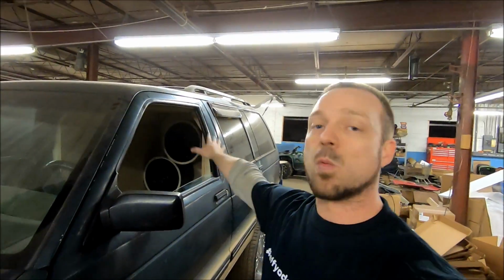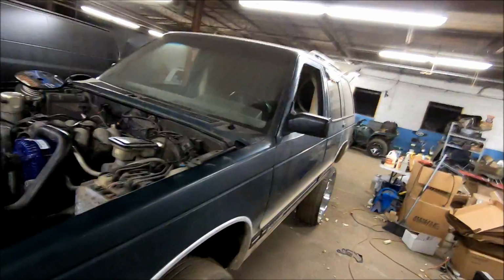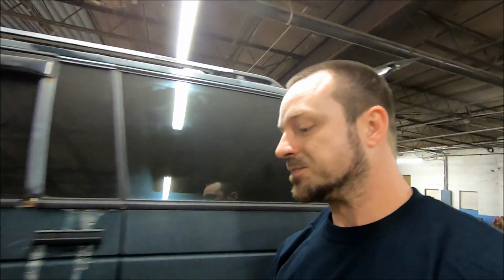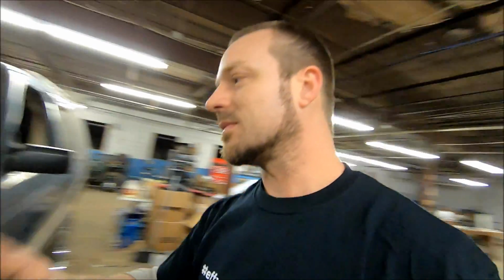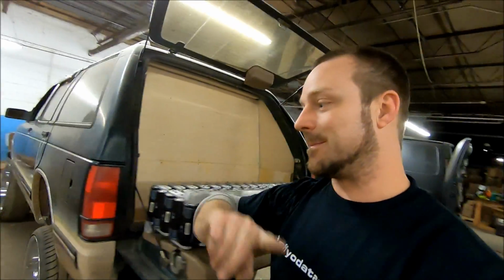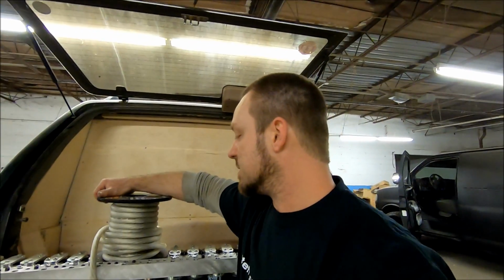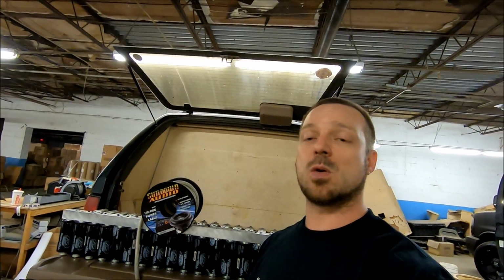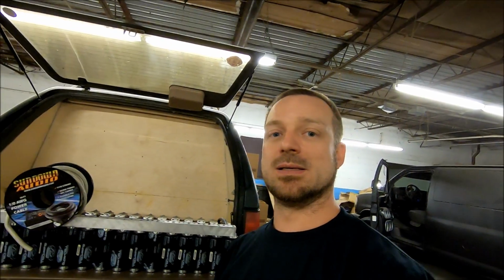***We Have Power!!!*** ProjectSPL Update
Alternator and power wires are installed.  Custom battery delete done.  Next up is to get the tubes mounted, speaker wires ran, and subs installed.
Check out Custom Electric Service Inc for great alternators and give them a like on Facebook.